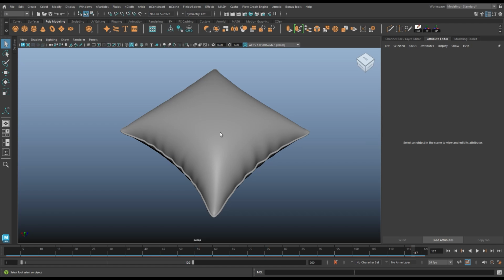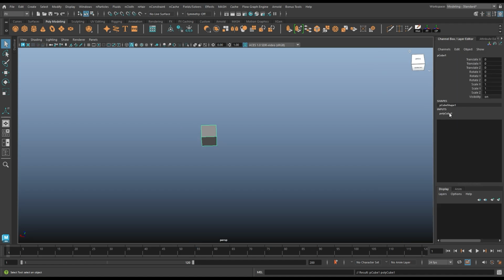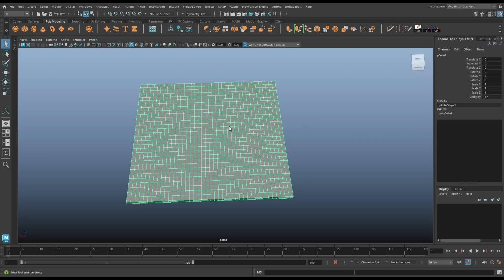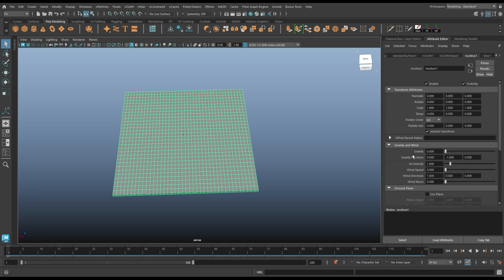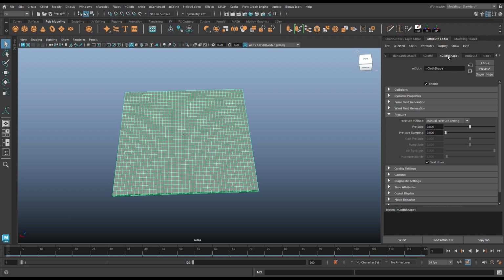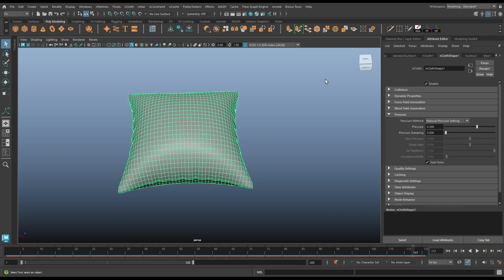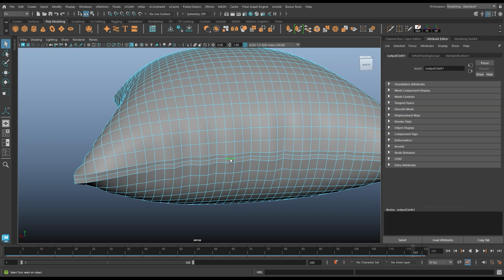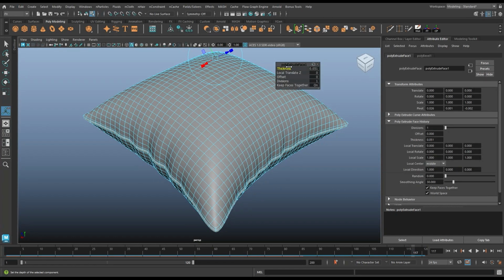MAYA in 1 MINUTE: EASY Pillow Modeling (Beginner Tutorial)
Stop spending hours on basic objects! Learn how to create a comfy pillow in Autodesk Maya using nCloth and simple modeling techniques—all in under 1 minutes of setup time. This is the fastest and easiest Maya cloth simulation tutorial for beginners you'll find!

Video Contains:
Introduction: 00:00
Creating Base Mesh: 00:11
FX and Simulation: 00:31
Add Final Edge Details: 01:30

Perfect for animation, architectural visualization (ArchViz), and environment artists.